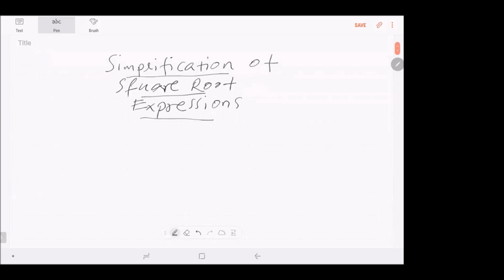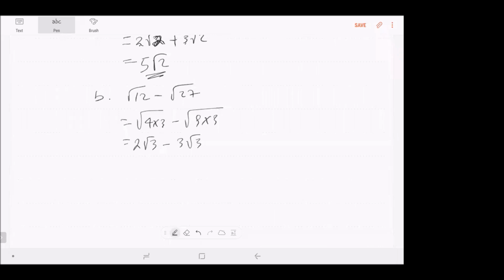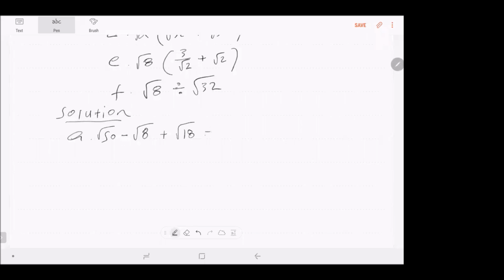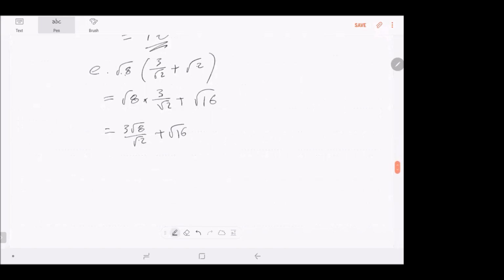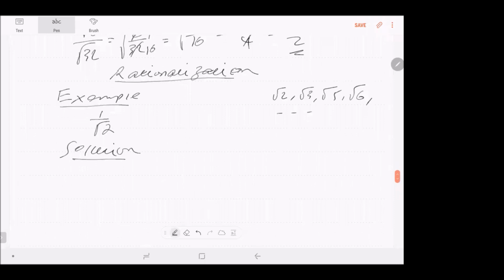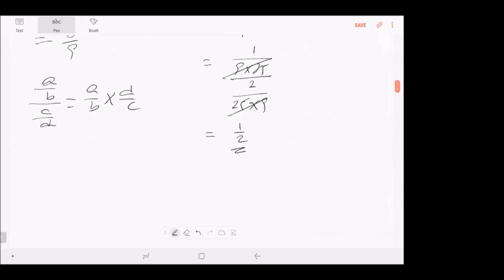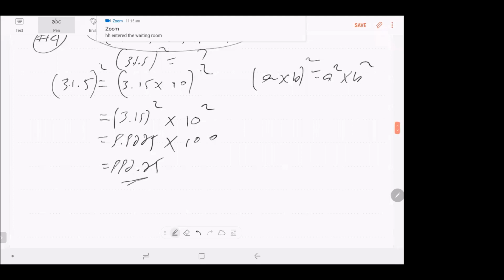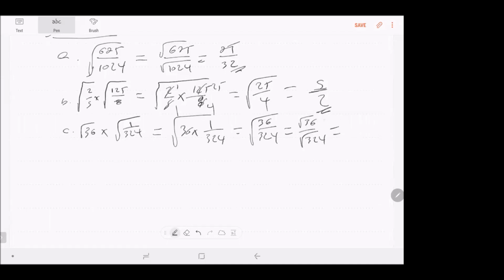Grade 8 Math Zoom Lesson - Simplification of Square Root Expressions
Grade 8 Math Zoom lesson about Simplification of Square Root Expressions which is presented at FKS in November 2020 to assist students during stay home time due to COVID-19.